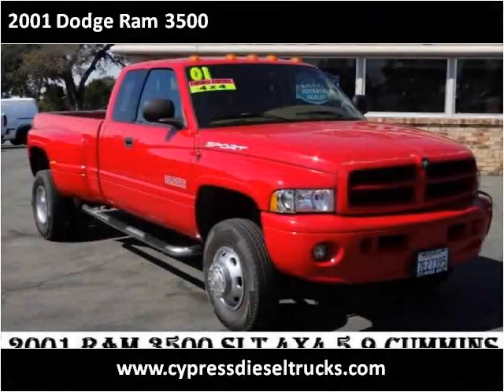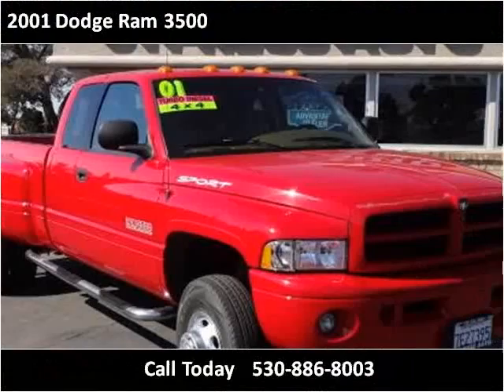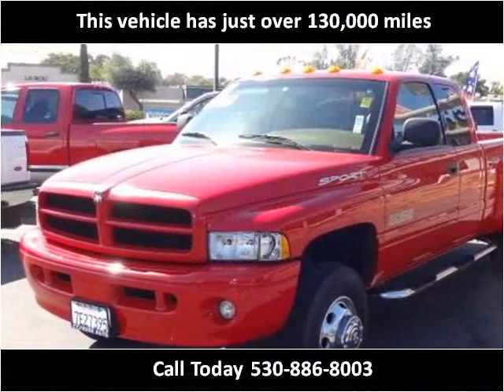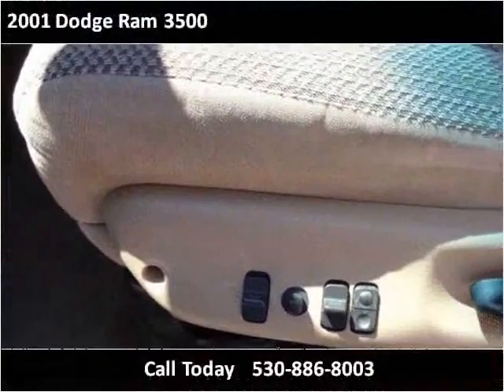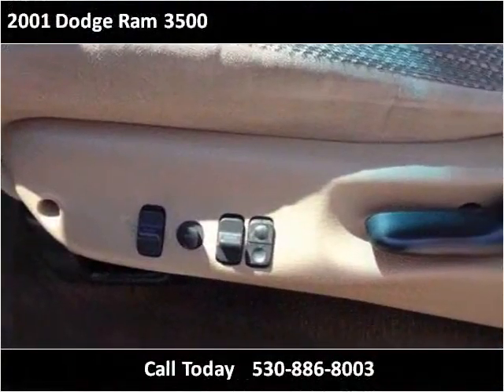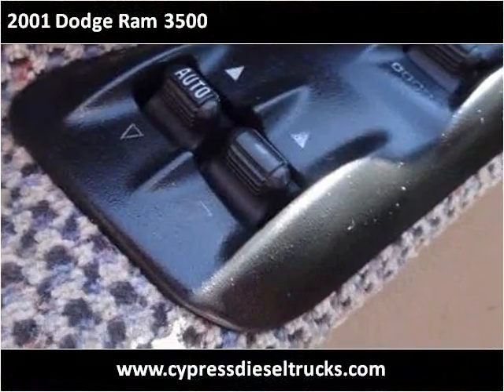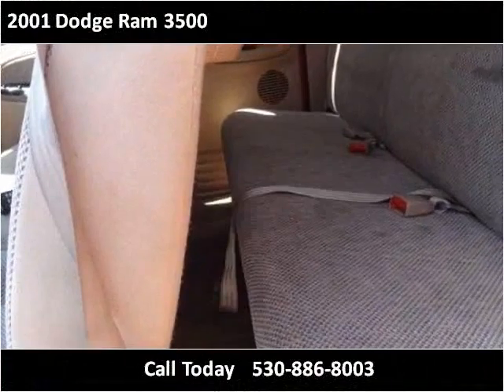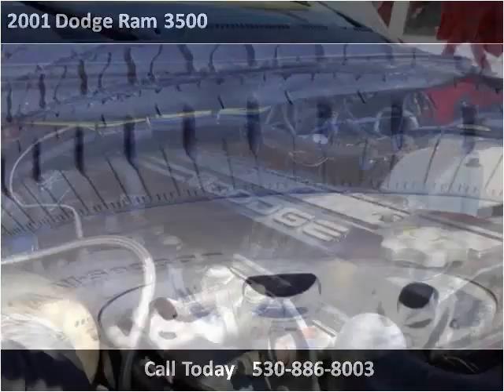2001 Dodge Ram 3500 Used Cars Auburn CA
This 2001 Dodge Ram 3500 is available from Cypress Auto Center.